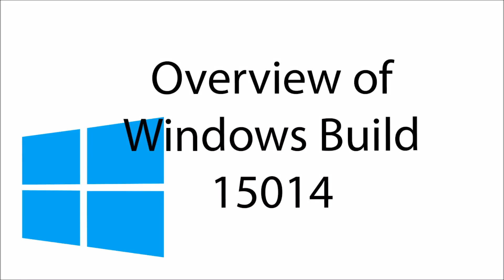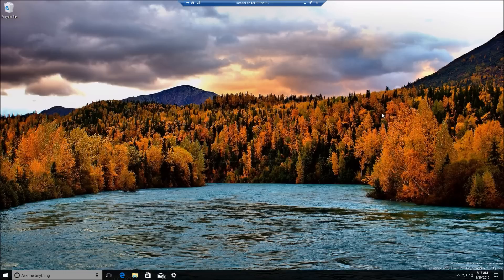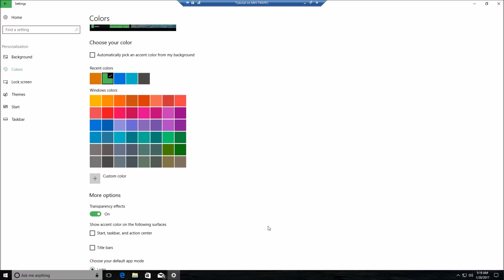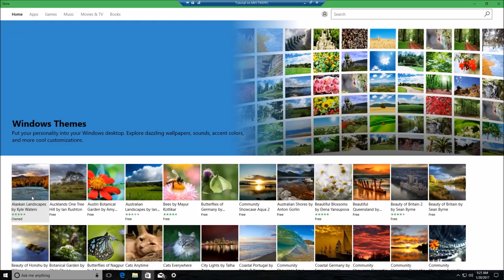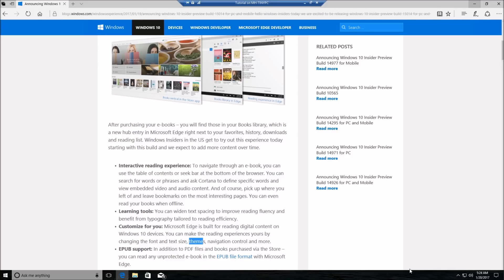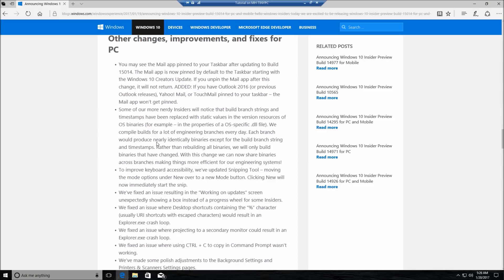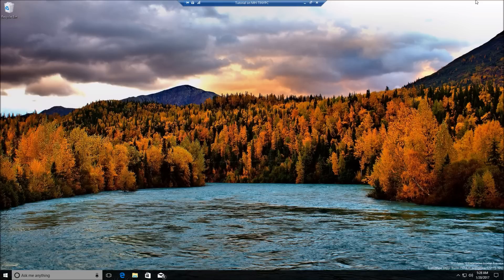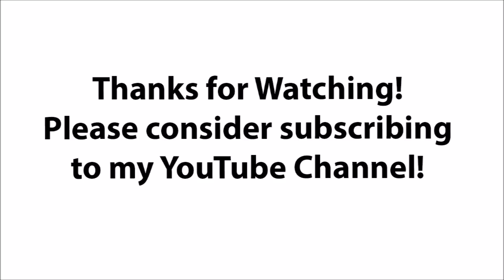Overview of Windows 10 Insider Build 15014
Hello Everyone, this video is an overview of the changes in Windows 10 Insider Build 15014.

There weren't as many feature updates in this insider build but lots of bug bashing going on. However, there are some changes  to Cortana, Settings, and Personalization in this Windows Insider Fast Ring Preview, Build 15014.

I also go over notable bugs and bug fixes in this build.